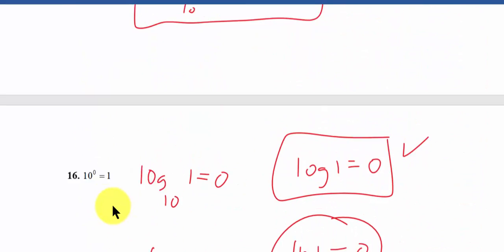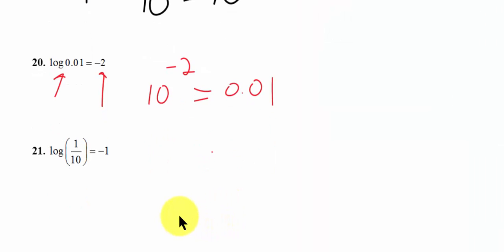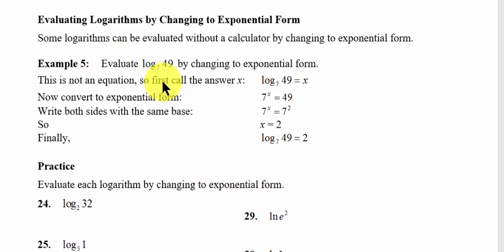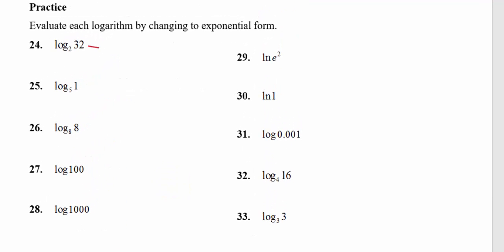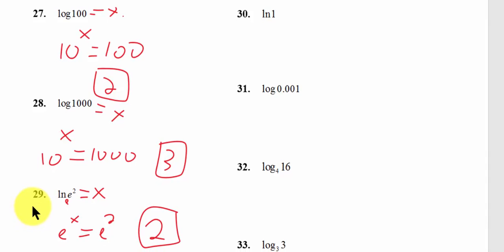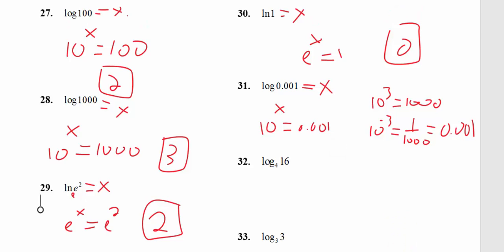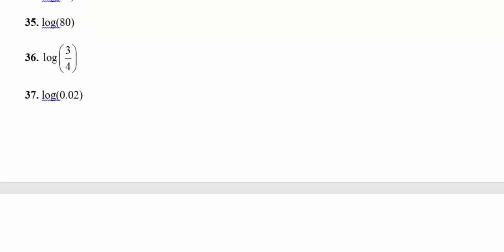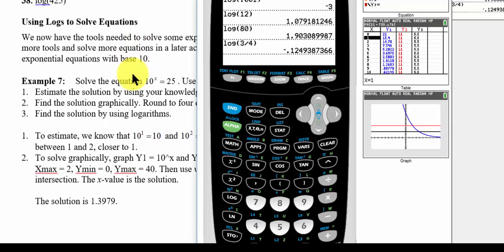Activity 3.7 Part III